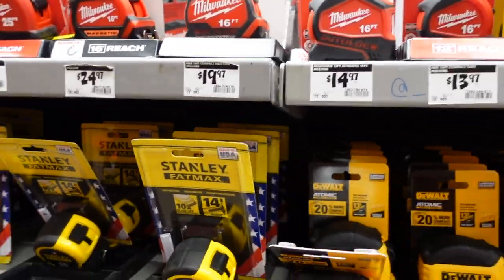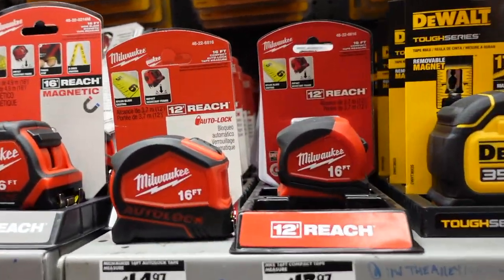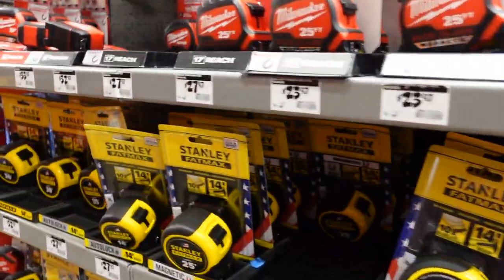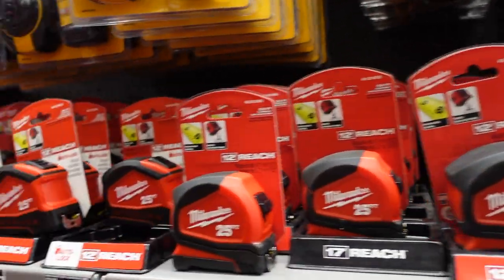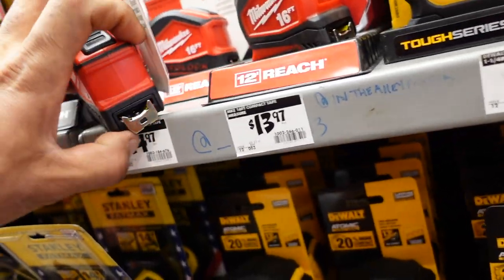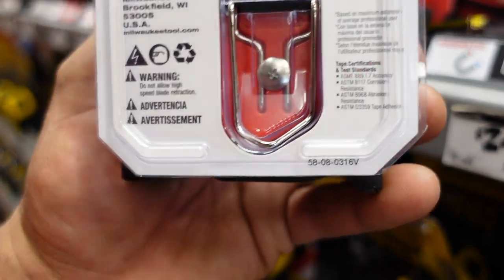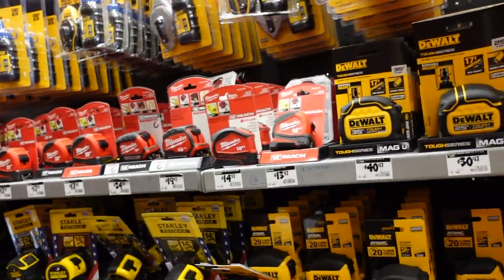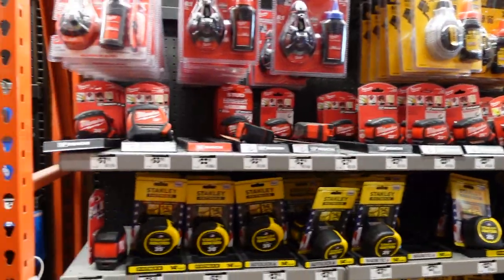The Best Tape Measure for DIY and Professional Use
Song Title: In Abstract